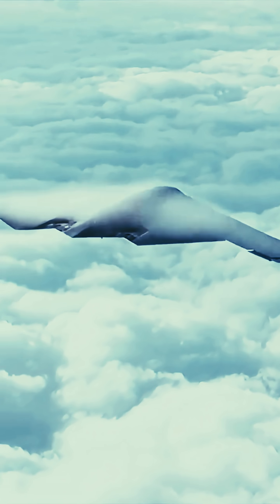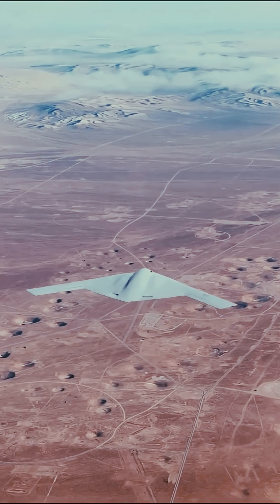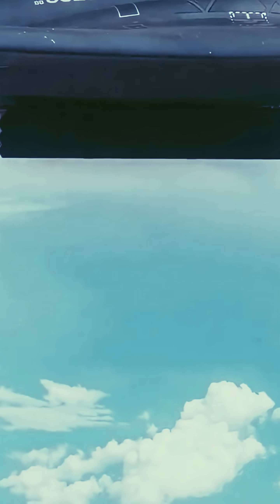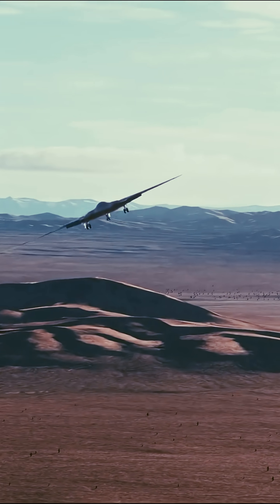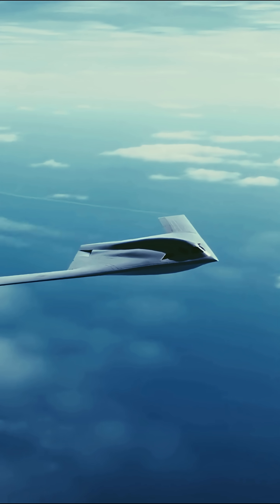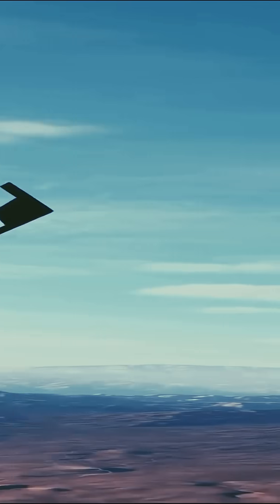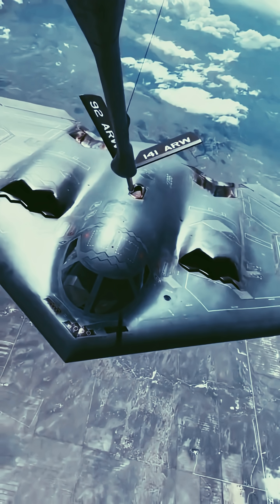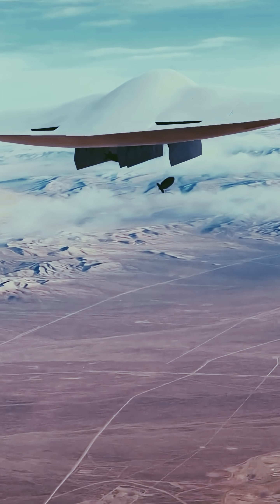B-21 Raider Stealth Bomber | America’s Next Generation Air Dominance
Discover the incredible power of the B-21 Raider — America’s next-generation stealth bomber designed to dominate the skies. With unmatched stealth technology, advanced range, and cutting-edge capabilities, the B-21 Raider represents the future of air combat. Built to evade radar, strike anywhere in the world, and reshape modern warfare, this stealth jet is the ultimate game-changer.